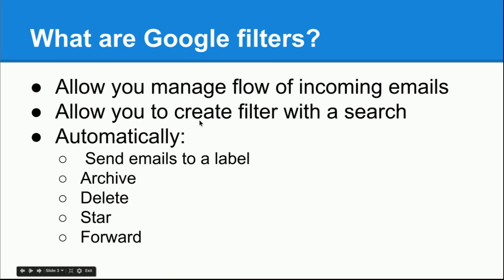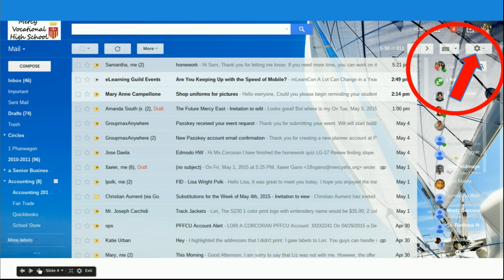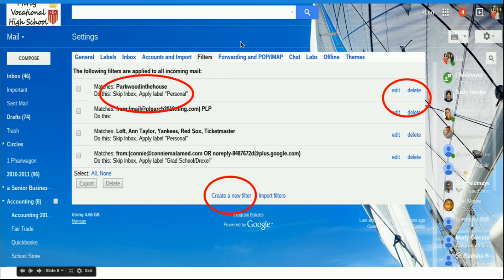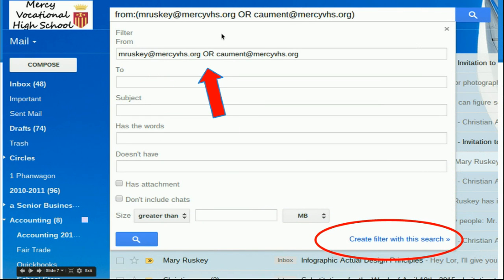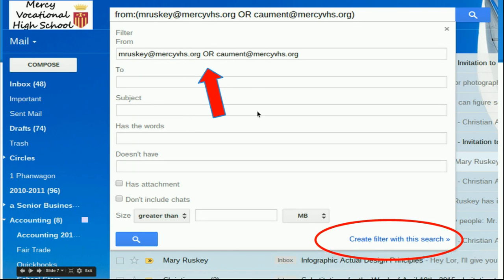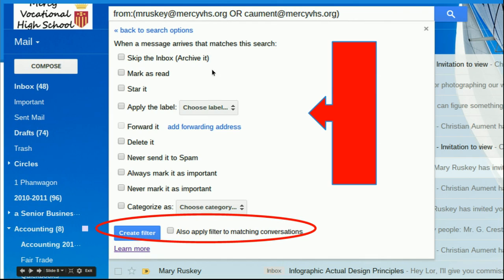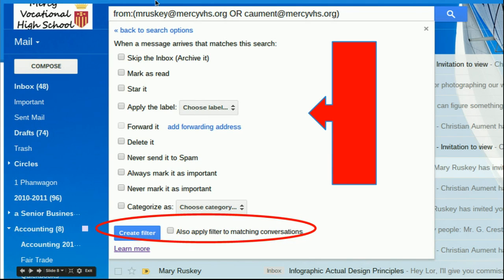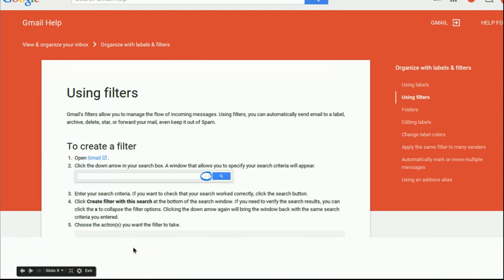How to Set Up A Group GMail Filter